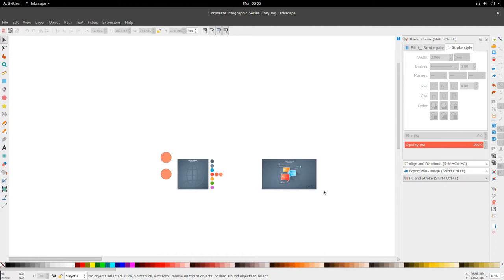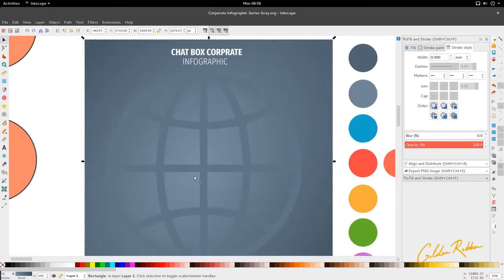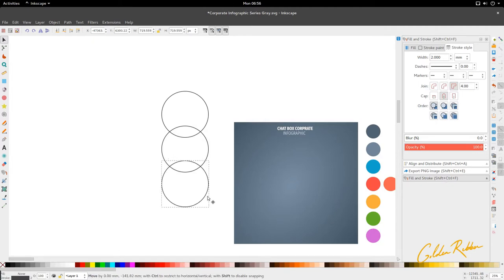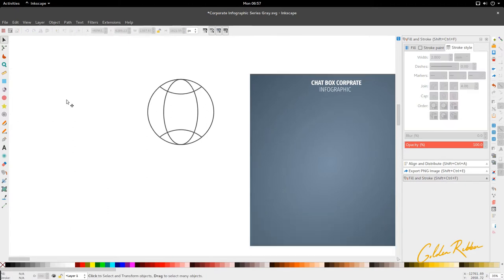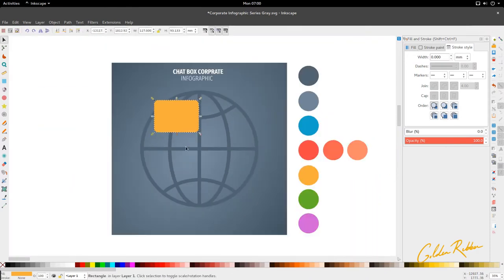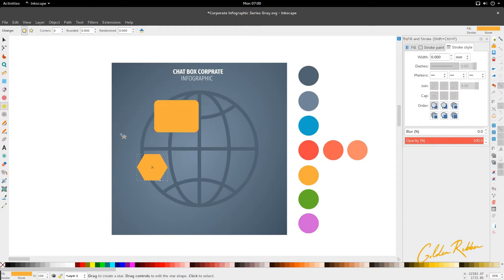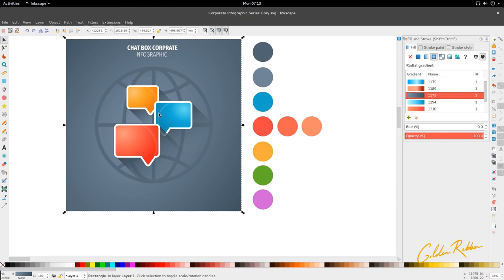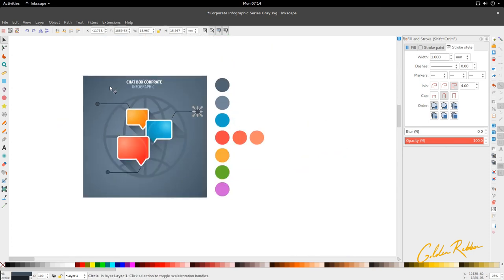Inkscape Tutorial | Corporate ChatBox infographic